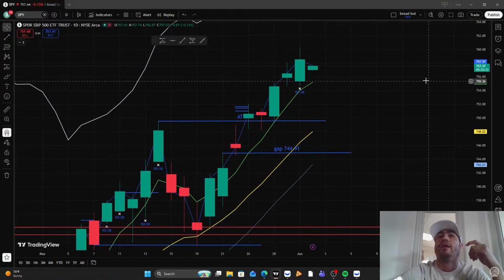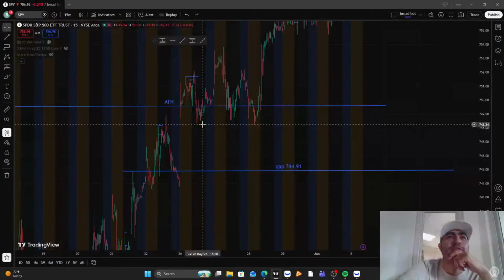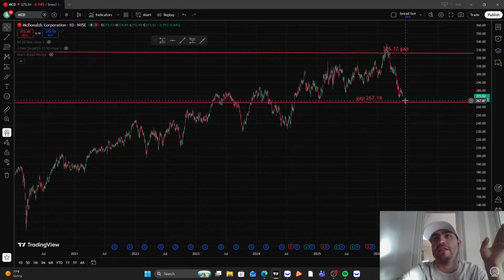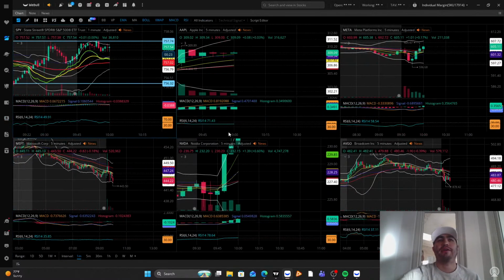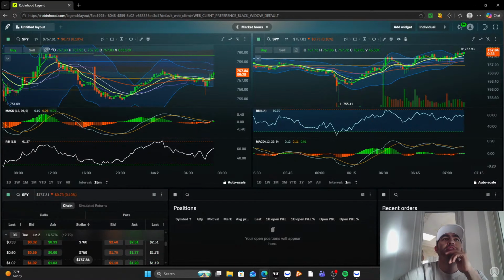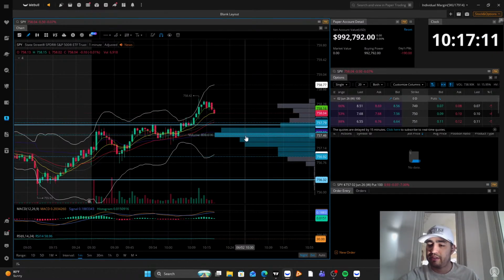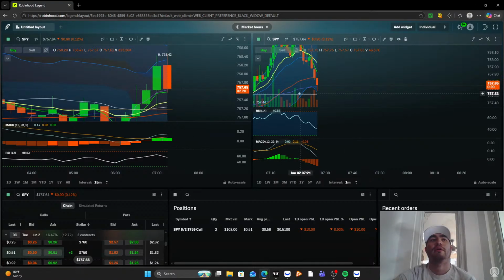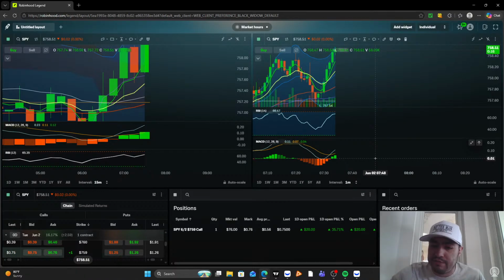The Trading Lab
A live trading and teaching session in The Trading Lab — worked examples on live charts, questions answered live.
Streamed live on June 2, 2026 in The Trading Lab. No picks are given in this stream or in the community below.

— JOIN THE ROOM —
The community mentioned in this stream: Stock Moe Investing on Discord (10,000+ members). The paid Earner Plus membership includes the live teaching room (Tuesdays and Thursdays, 9:30 AM ET, members only), Moe's Bread Recipe for TradingView, and the full Stock Moe Investing Discord.
It is a paid membership. The price is shown on the join page before you pay.
I get commissions for purchases made through this link.

• Live charts worked in real time — levels marked and read out loud as the session develops
• Live trading and teaching throughout, with the plan for the day talked through in plain words
• Viewer questions answered live

The Trading Lab teaches live options and swing trading — levels, process, and risk — every Tuesday and Thursday at 9:30 AM ET for Earner Plus members.